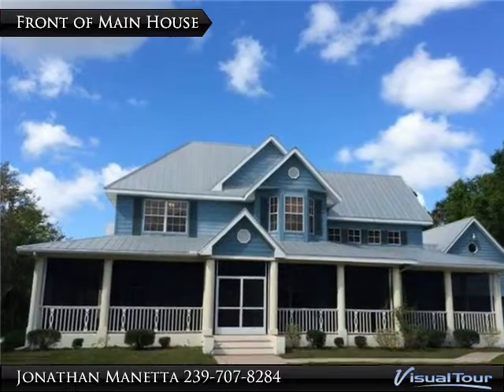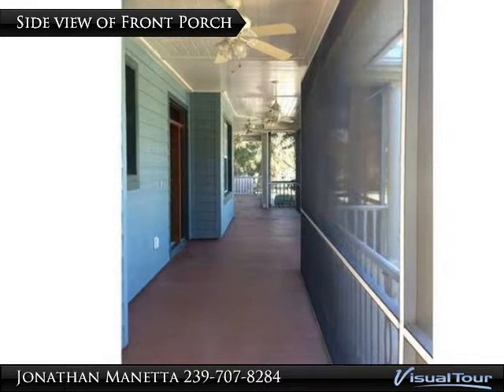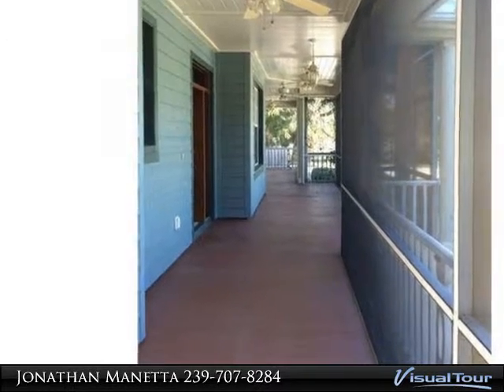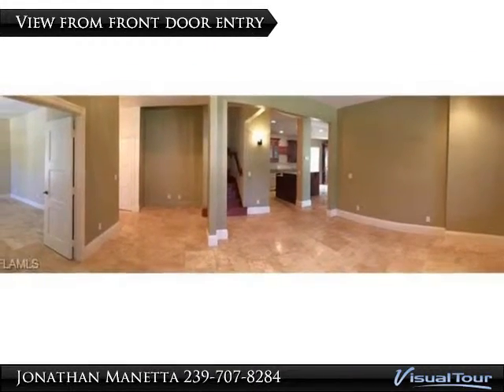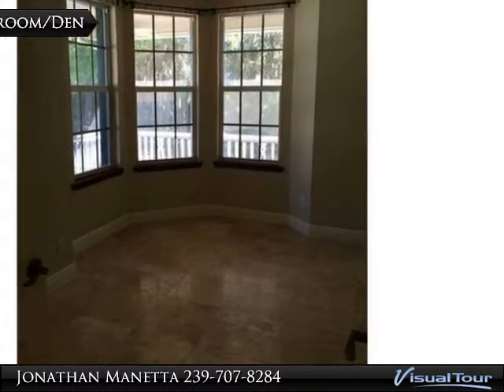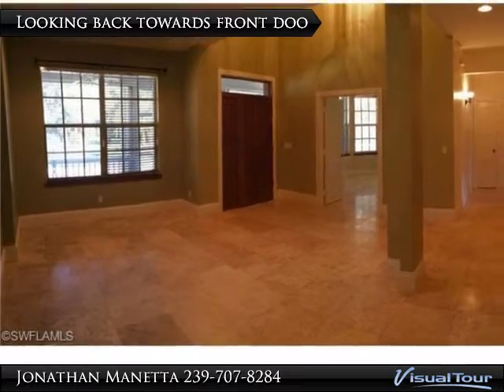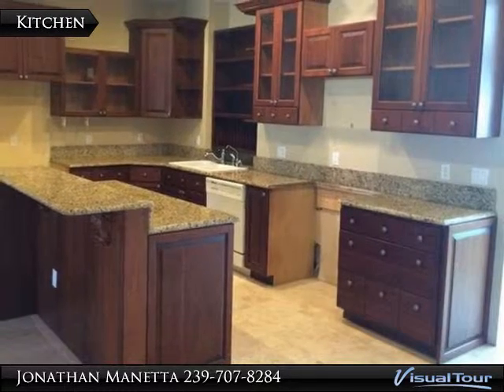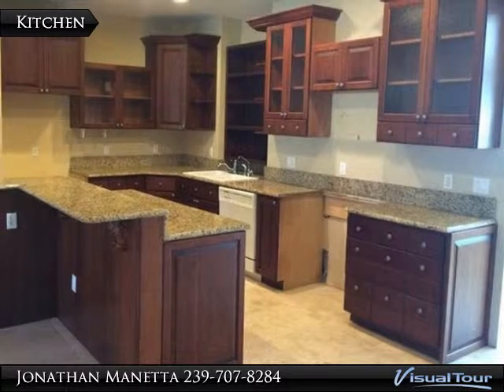HICKEY CREEK RETREAT!!!!!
This peaceful retreat is tucked in the beautiful surroundings of Alva, Florida. With towering oak trees and luscious landscape, this spacious property offers 2.3 acres with plenty of perks. The 2-story main house welcomes you home with a screened in wrap around porch. The main house offers 3 bedrooms, 2.5 bathrooms, and a den. The updated kitchen and eat in dining room is perfect for any family. The living room consists of floor to ceiling custom built-ins with soaring ceilings and marble floors. Your backyard is perfect for entertaining with a heated pool and outdoor kitchen space complete with a brick oven and fire place. Adjacent from the pool is a 48' X 28" detached garage and workspace perfect for additional storage. The 2 bedroom, 1 bathroom guest house also offers granite counter tops and beautiful views. This property is a must see and offers more than you can imagine! Schedule your private viewing today!

Presented By:
Jonathan Manetta, Market America Realty Network